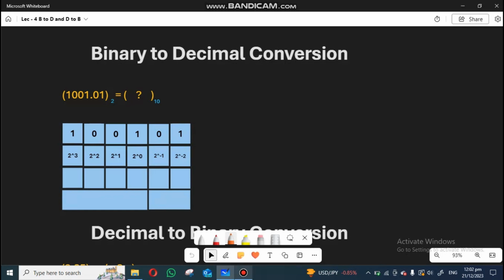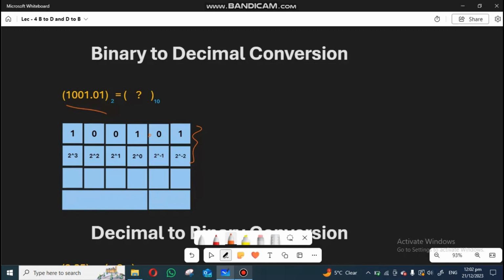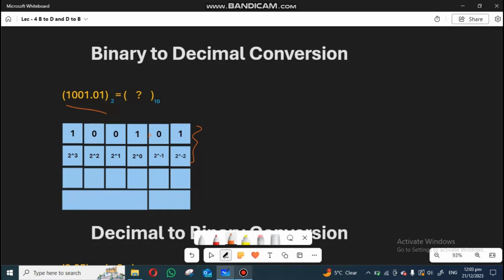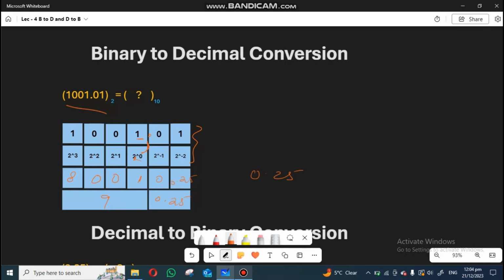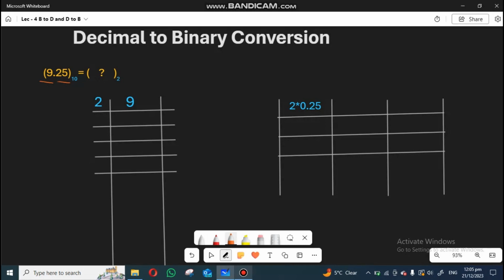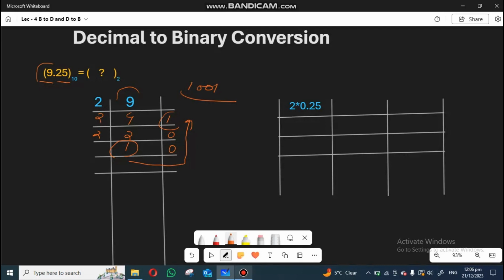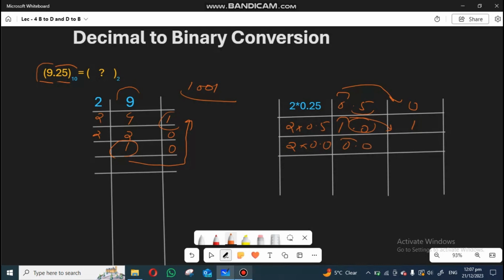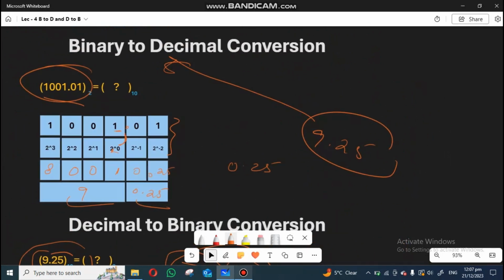Binary to Decimal | Decimal to Binary made simpler| Lec - 4 | Decimal Points | Digital Logic Design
This video is the third video of our playlist on Digital Logic Design.

This video is going to teach how you can convert binary numbers into decimal and decimal to binary.